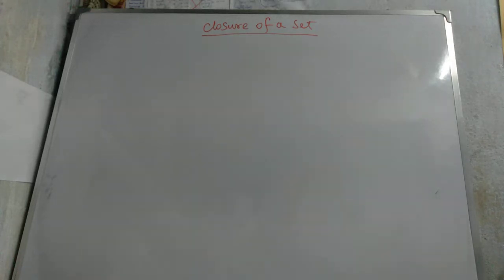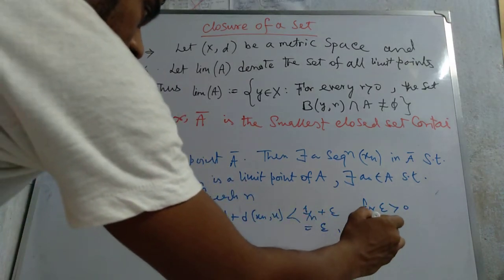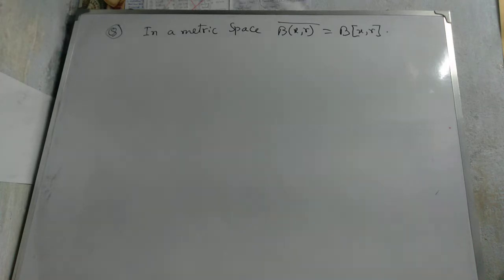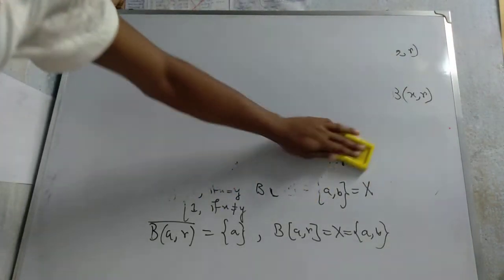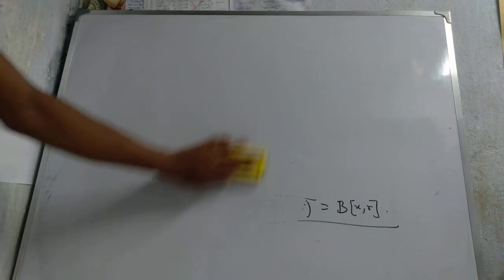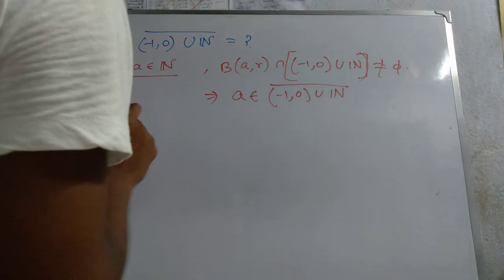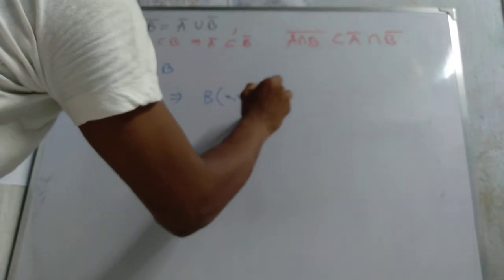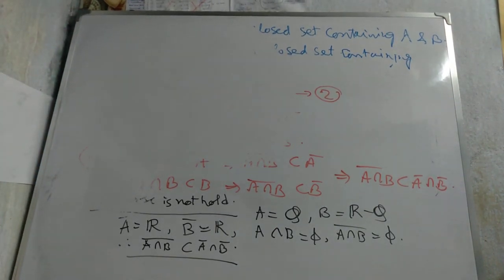Closure of a Set...some examples of closure of set...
Definition of Closure of a Set...
Closure of A be the smallest closed Set that contain A...
in a metric space Closure of B(X,Y) is a subset of B[X,Y]...
in R^(n) Closure of B(X,Y) is equal to B[X,Y]...